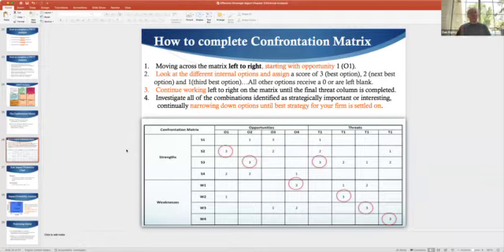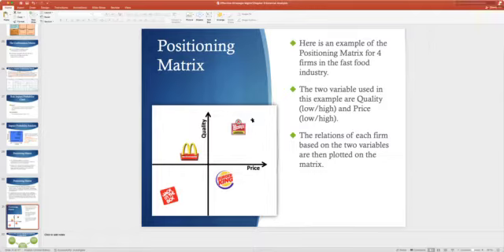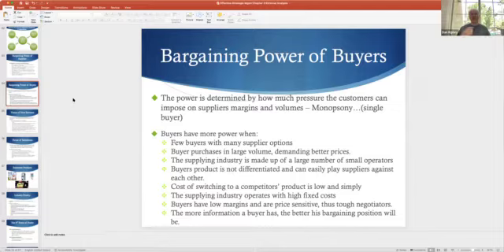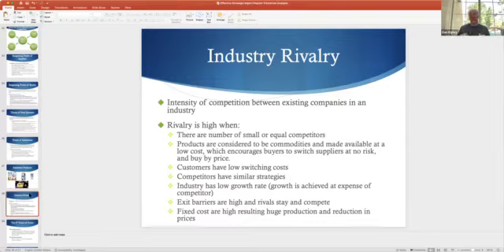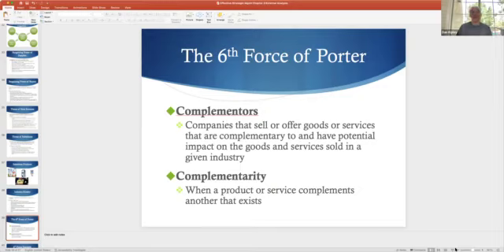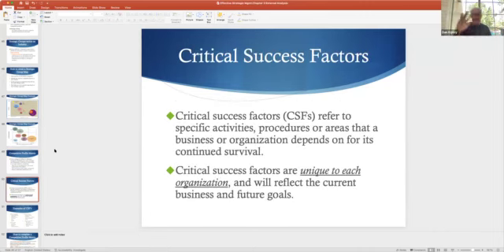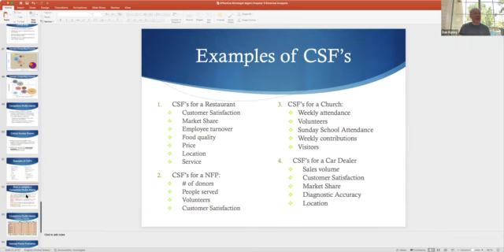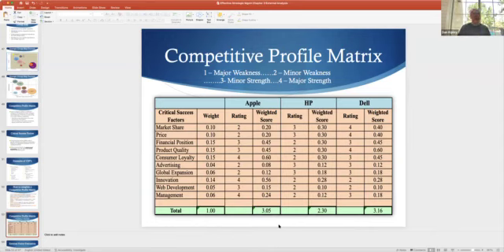Zoom Chap 3 External Environment #2